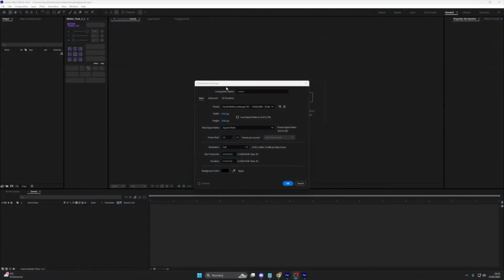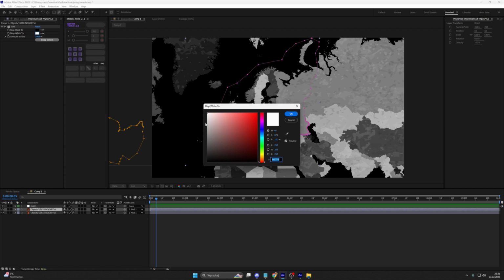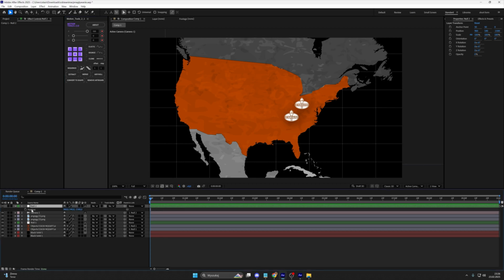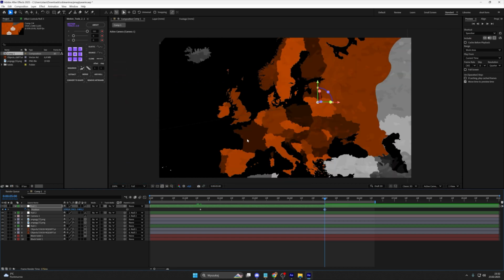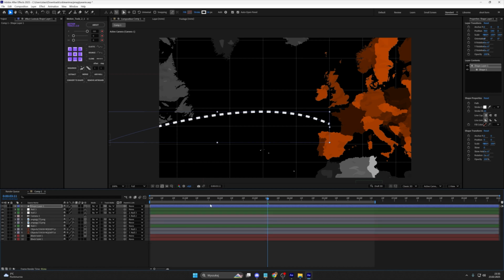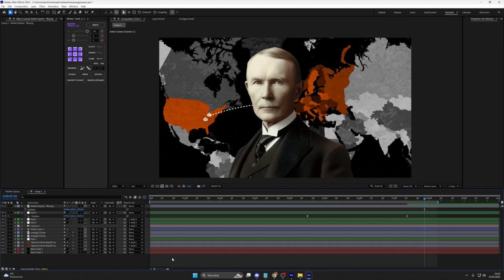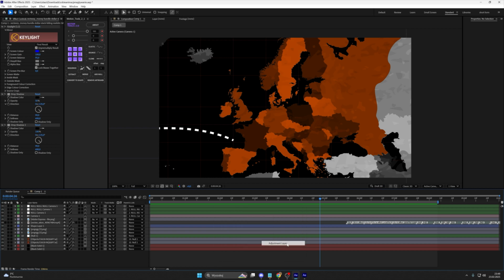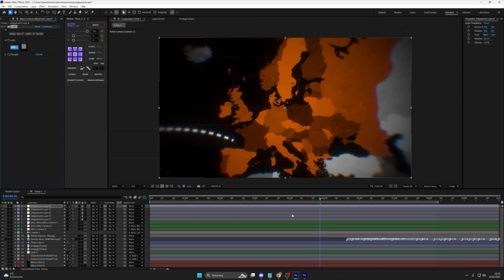Edit Documentary Videos like MagnatesMedia - In After Effects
My editing portfolio (dm on x if u are looking for editor)